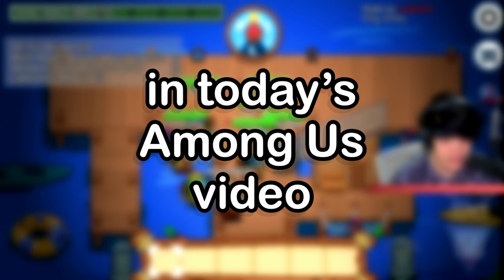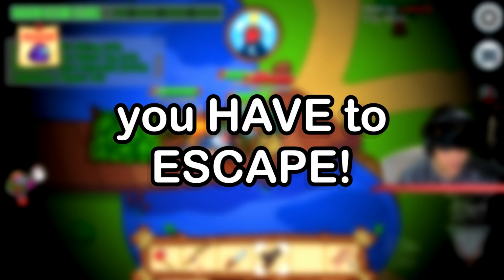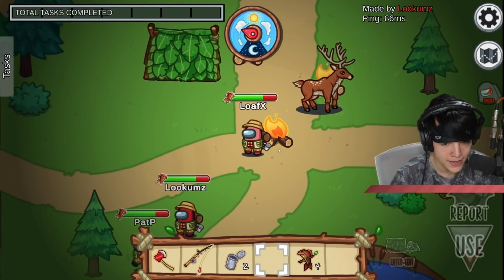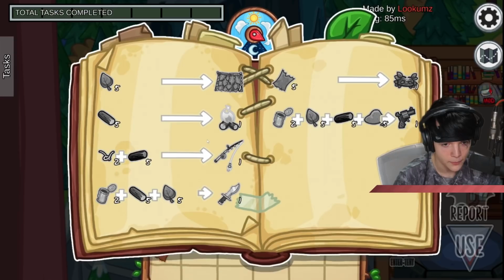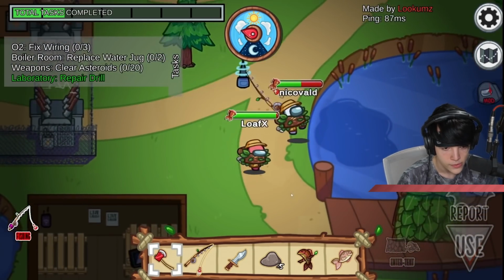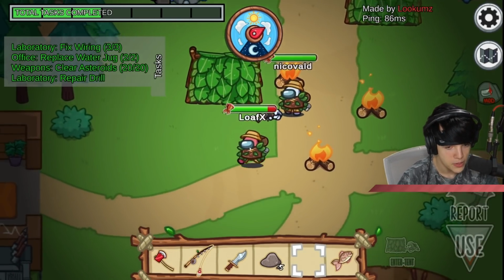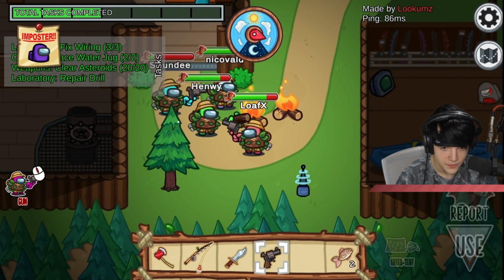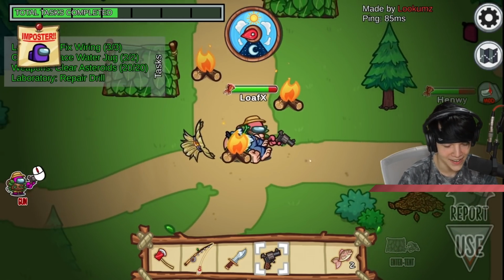*NEW* CAMPING MOD in AMONG US!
👕 Get Yourself Some Official LoafX Merch!

💻 Mod Creator: @Lookumz